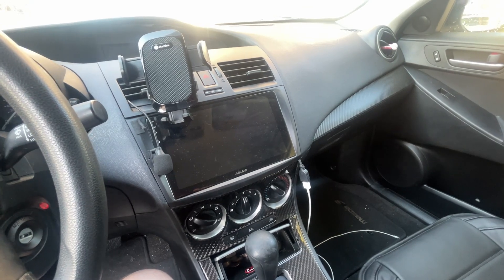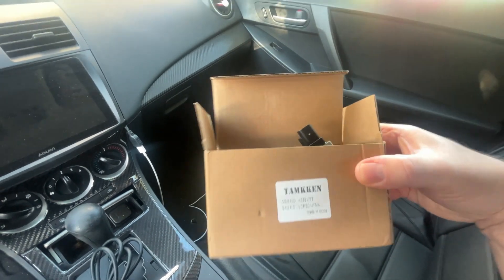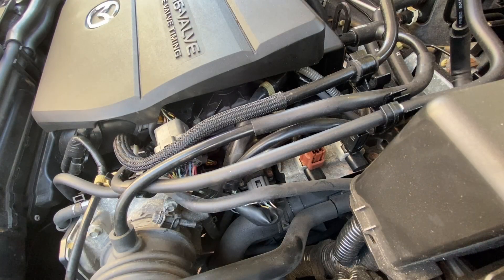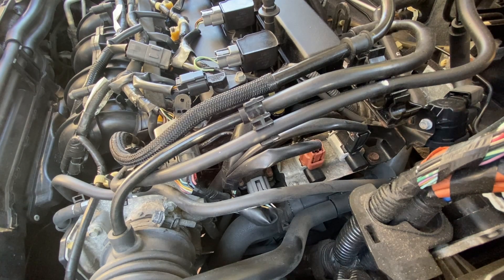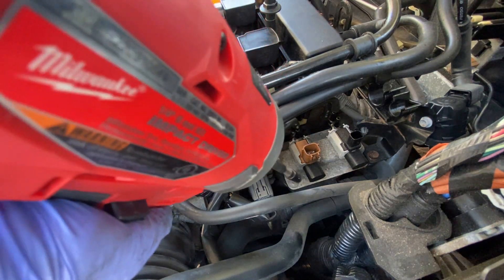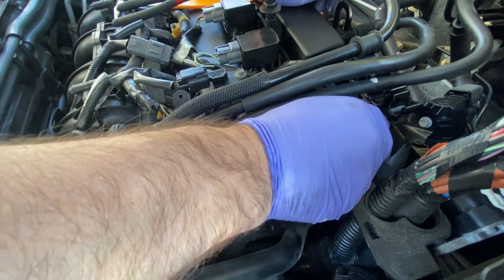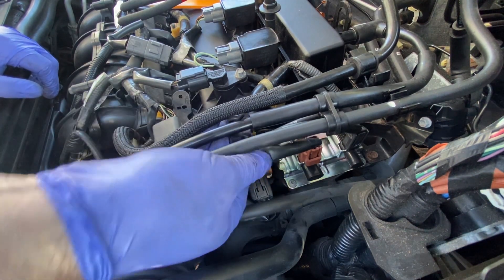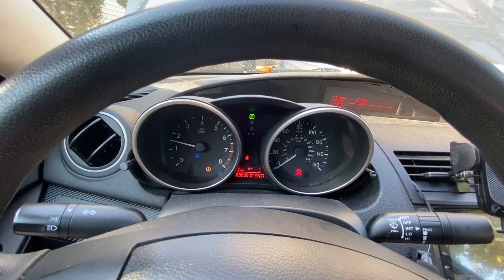Mazda 3 Intake Manifold Control Circuit Replacement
In this video I replace my 2011 Mazda 3 intake manifold control circuit. This normally needs replacing when getting error code 2009.